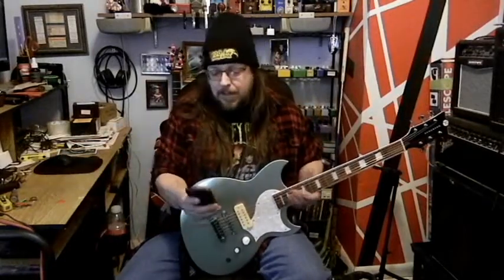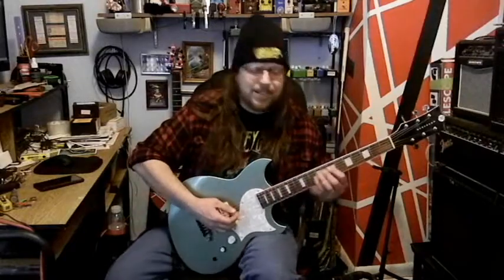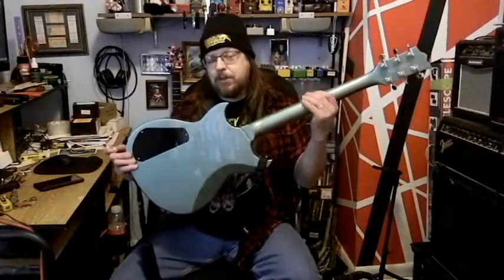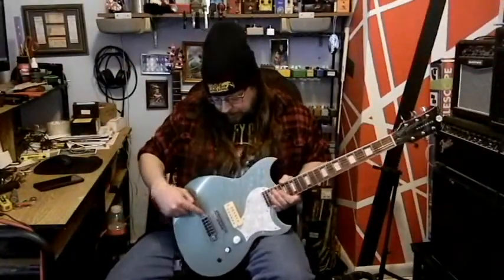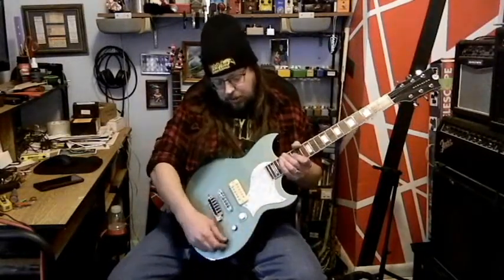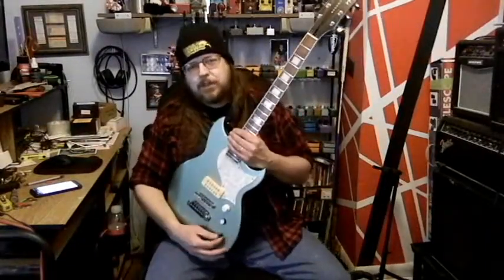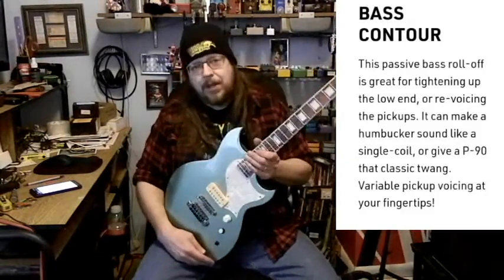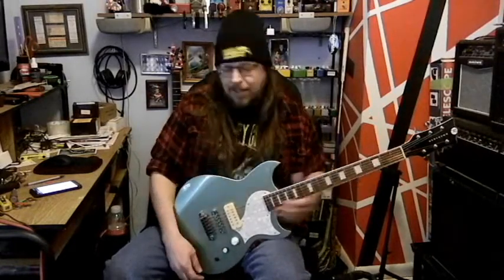Modded Reverend Sensei Jr Demo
Checking out my latest guitar acquisition.